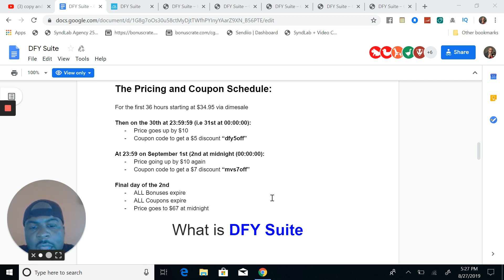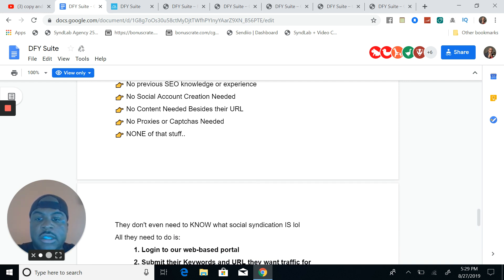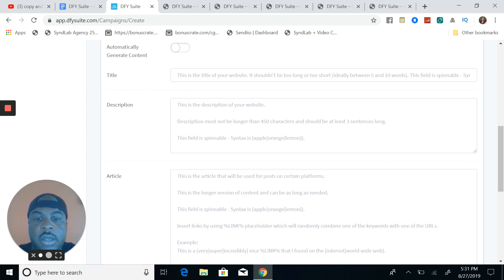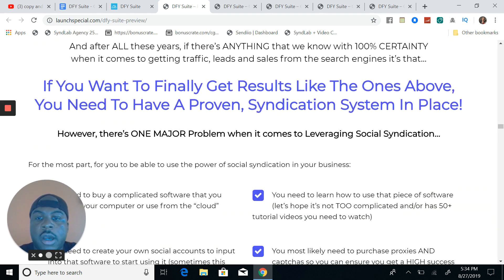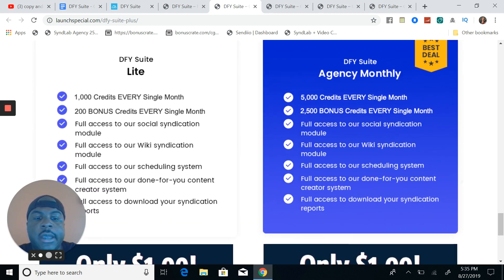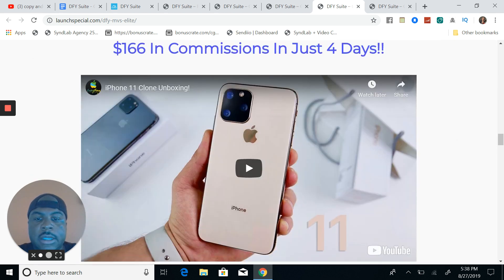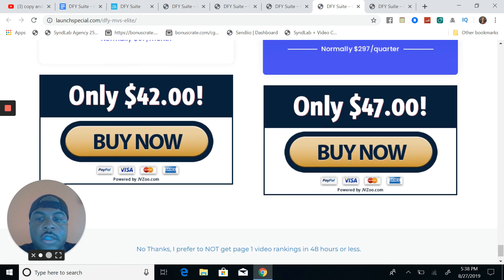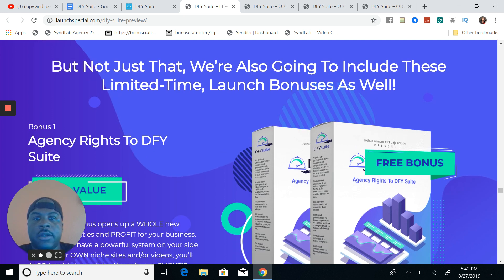Dfy Suite Review‼ Does Dfy Suite Really Work❓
Done-For-You Suite is releasing soon and it
claims to get you free traffic in 48 Hours or less, by leveraging a DFY social syndication system.

It does not require ANY software to learn or download, all you have to do is:

Enter your URL

Press Submit

Get 100s of Social and Wiki Links built for you

But are these actually High Quality links that you’ll be getting?

Checkout my dfy suite review to see a demo, my link analysis and get all my unique bonus details

Agency Rights to DFY Suite as a bonus. You’ll not only have a powerful system on your side to rank your OWN niche sites and/or videos, you’ll ALSO be able to confidently rank your CLIENT’S websites and videos as well!

  You will be given a lot of valuable bonuses (displayed later) to make the best use of DFY Suite and to improve your current skills, develop your business to a higher level

WHO SHOULD YOU BUY THIS DFY SUITE ?

As I mentioned earlier, DFY Suite focuses on drive traffic to any sites or videos to make them rank on Googlesearch’s first page. And, you see, all kinds of online business get involved in at least either of them. So, DFY Suite is will be the perfect choice for:
    +    Online and Offline Marketers
    +    Video Marketers
    +    Business Owners
    +    Social Media Marketers
    +    Content Marketers
    +    Ecom Marketers

DFY SUITE REVIEW – PRICE AND EVALUATION

You might be surprised to hear that this product is currently sold at $47 (Lite Version) or $67 (Agency Version). As this price is equivalent to some fractions of a backlink machine on the market. Moreover, while other product often requires recurring fee for traffic generation on a regular basis, you only have to pay for it ONE-TIME and be able to build a stable source of income for lifetime! If you still wonder if your decision is quite hurried, not at all! You have no risk with the DFY Suite 30 Day Money Back Guarantee.

Have a look at the comparison table between 2 buying versions below to make the best choice with your budget and demand:

DFY Suite Allows You to Get Free, Targeted Buyer-Traffic In 48 Hours Or Less By Leveraging The Power Of their New, High-Quality Done-For-You, Social-Syndication System.

You already know that getting page 1 rankings is one of the BEST ways to get free, targeted traffic, right? Ranking your video or your website on the first page of Google will ALWAYS get you the BEST quality traffic – ever! However, some people can find it to be a bit time consuming. Which I understand completely.

There’s pretty much 3 steps to ranking on page 1: Keyword research, Onpage Optimizaion, Content Syndication/backlinks. Usually, the first 2 are the simplest part of that equation. However, it’s the syndication and backlinking part that most people struggle with. It’s the one part of the ranking process that you have to continue doing in the long-run. It’s also what takes the most amount of time and effort to do. Until today!

What if you had access to a powerful new system that did all your syndication for you? Yup, high-quality syndication on a silver platter. A couple of genius seo marketers have created a system that does exactly that. They’ve simplified the entire social syndication process so that anyone can tap into the power of page 1 rankings – even if they suck at seo or are brand new to the subject. Introducing DFY Suite!